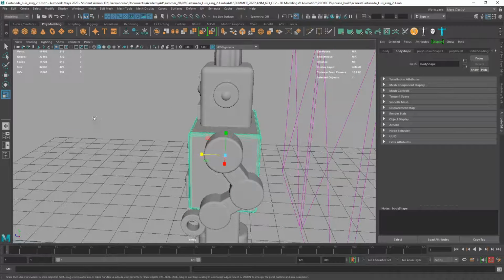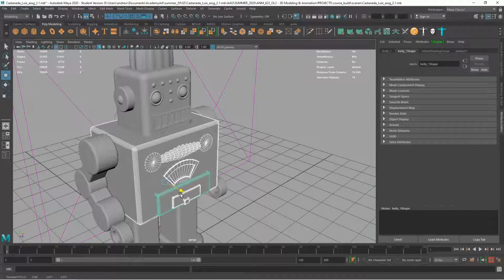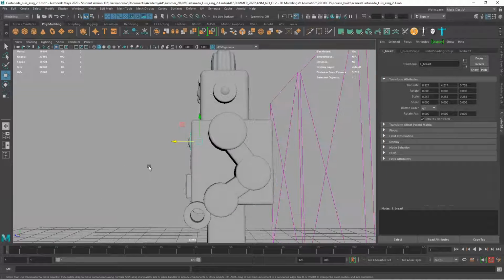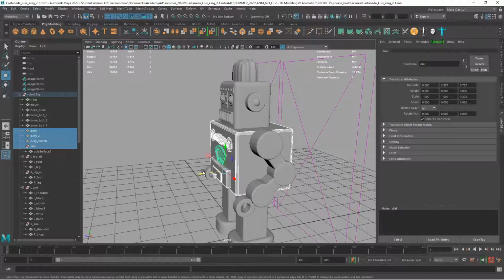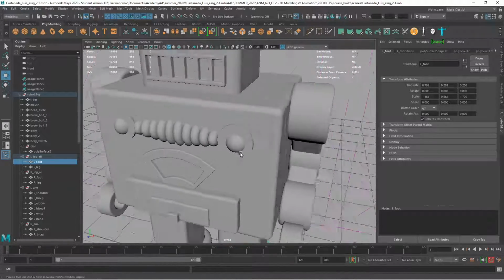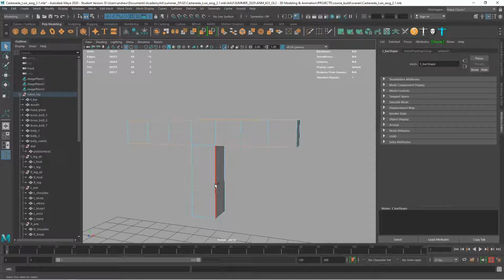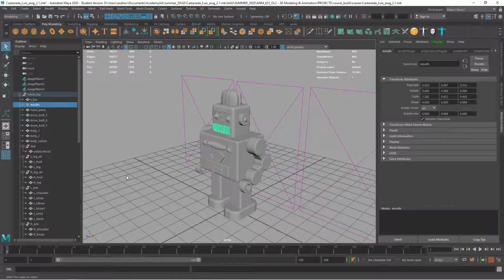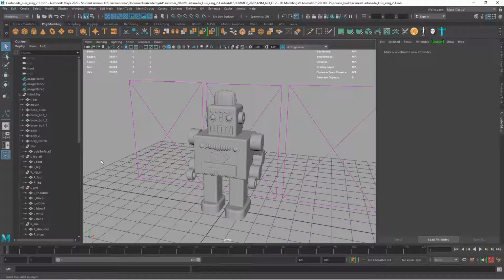summer 20 anm 623 OL2 02 luis castaneda